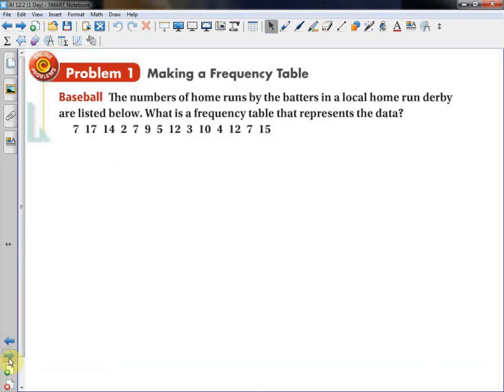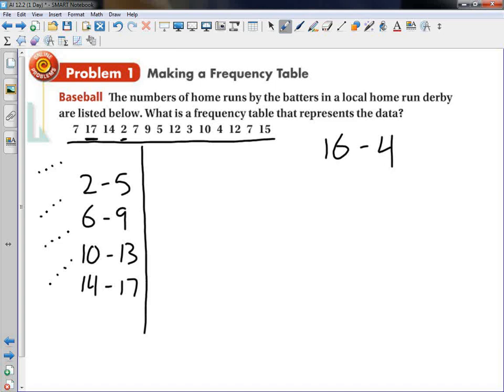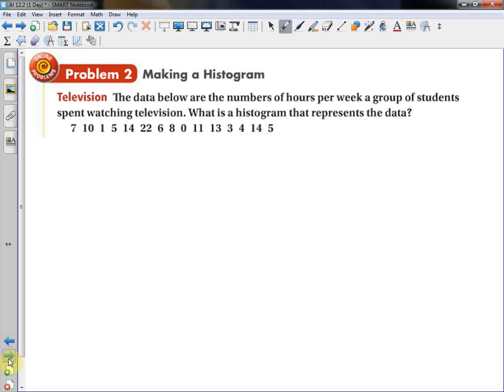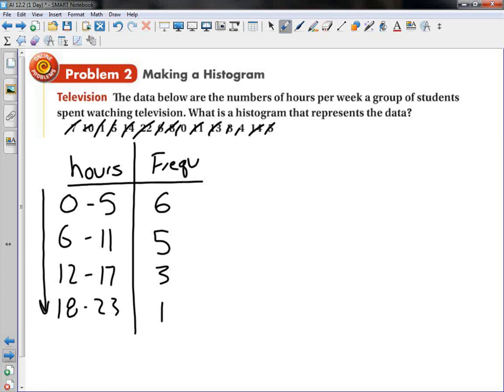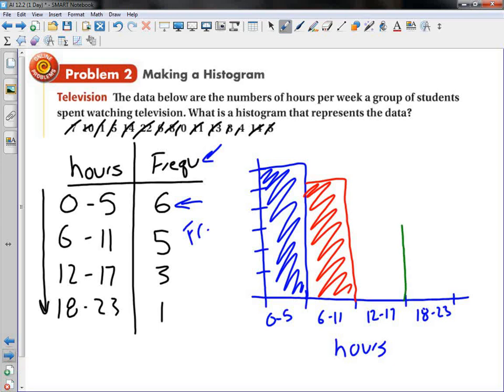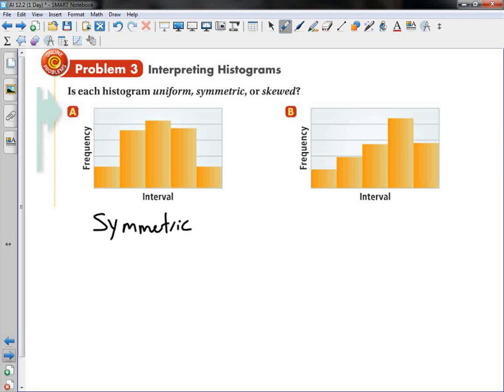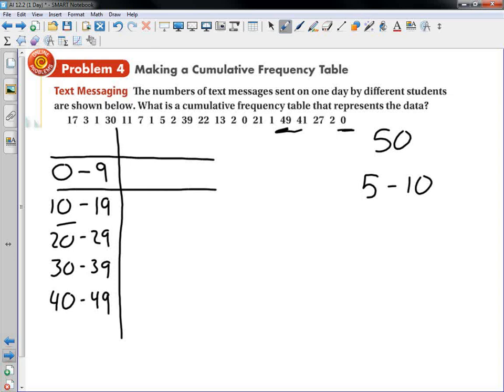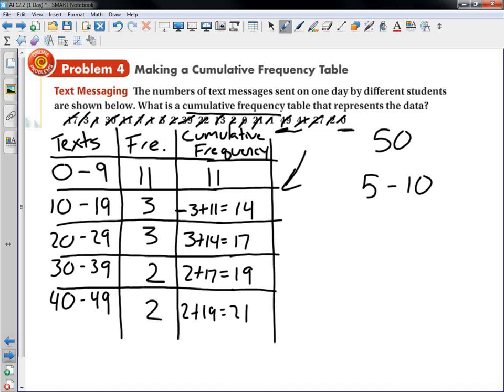Al 12 2 1 Day